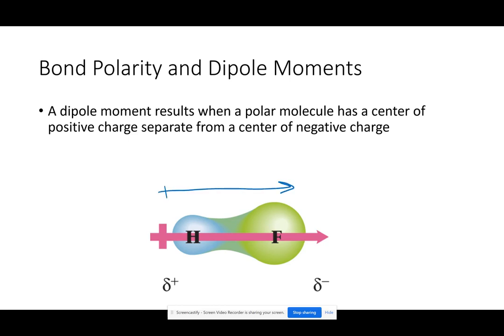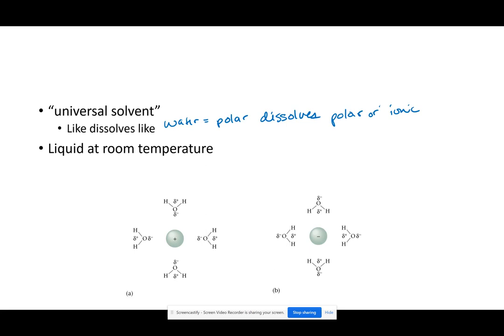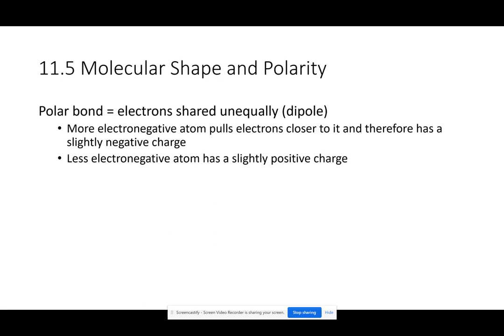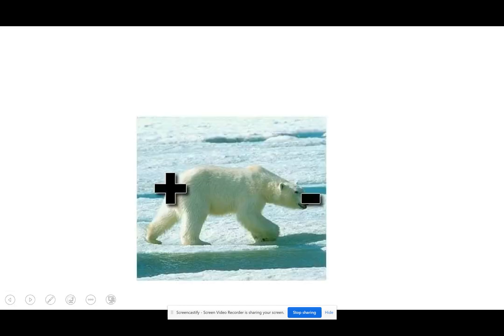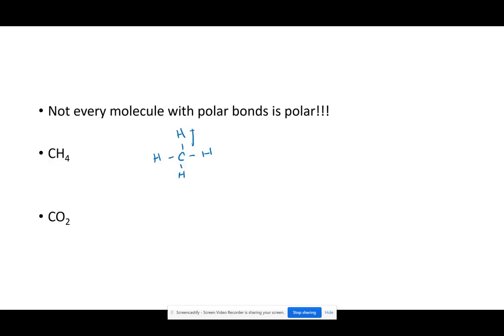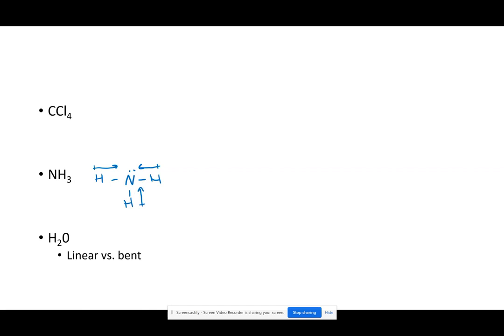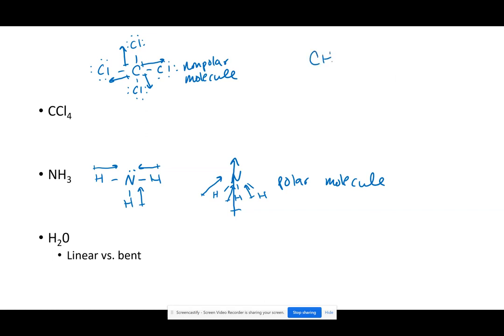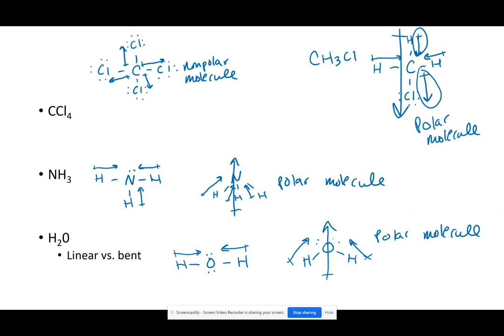H. Chem Polar Molecules Edit